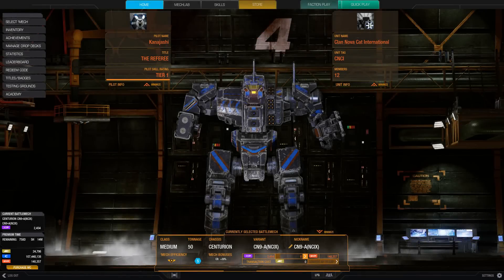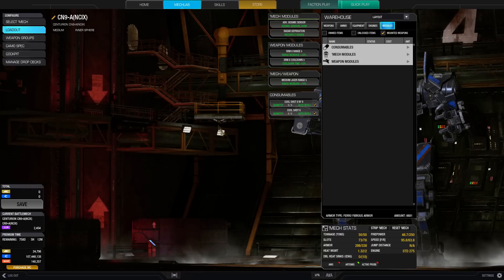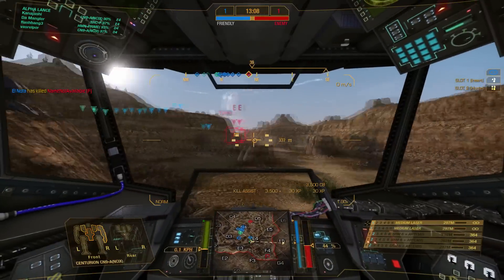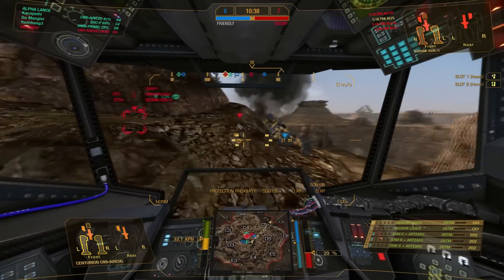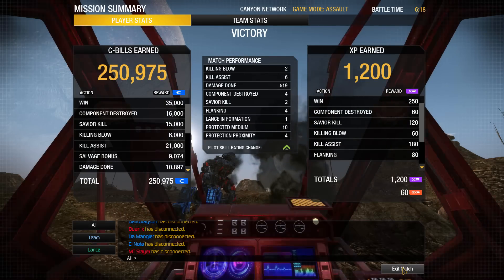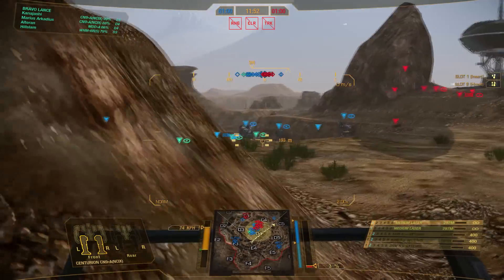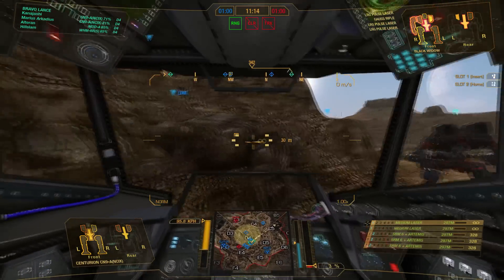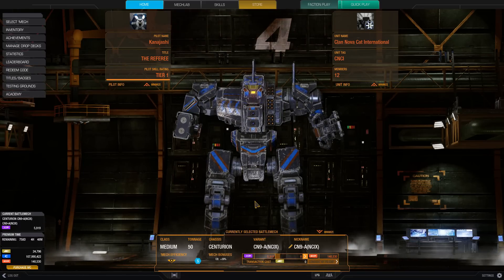NCIX Free Hero Mech